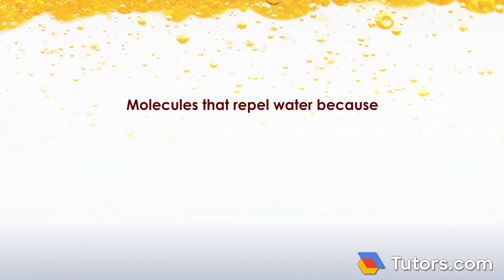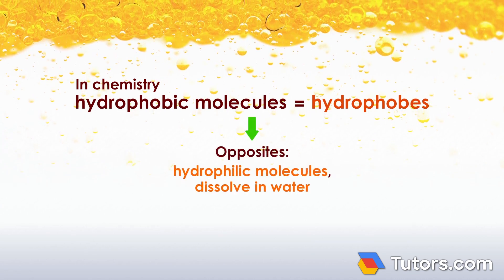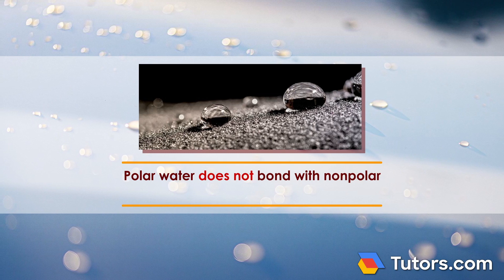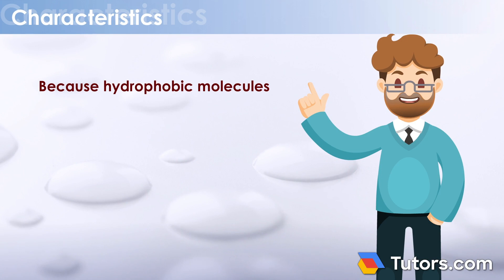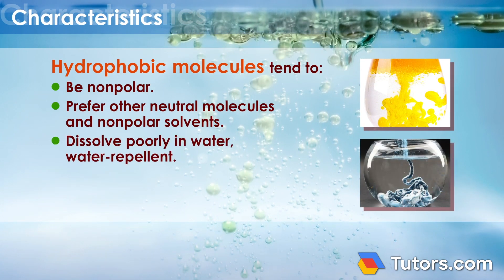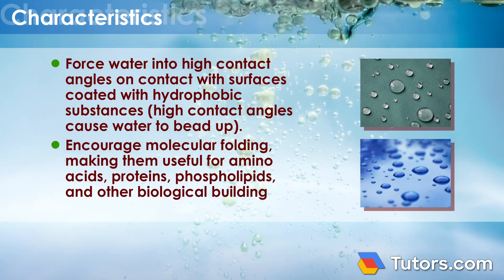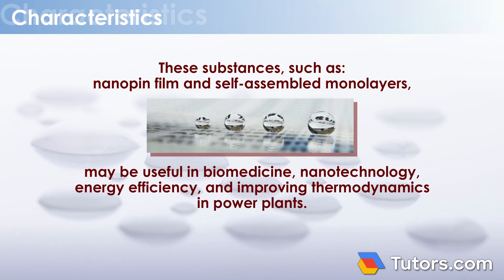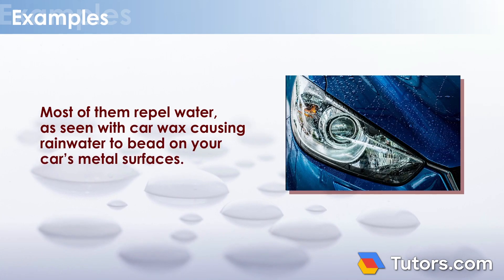Hydrophobic | Definition & Examples Molecules & Substances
Discover the definition of hydrophobic. Review the characteristics of hydrophobic molecules. Study examples of hydrophobic substances in chemistry.